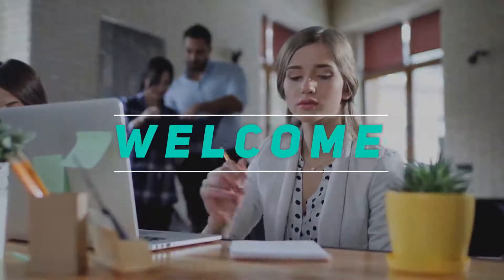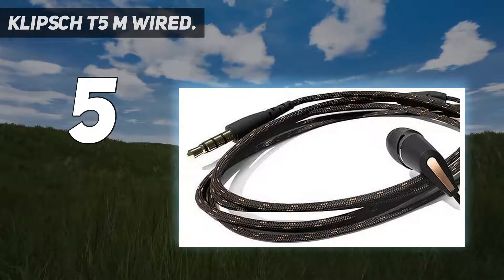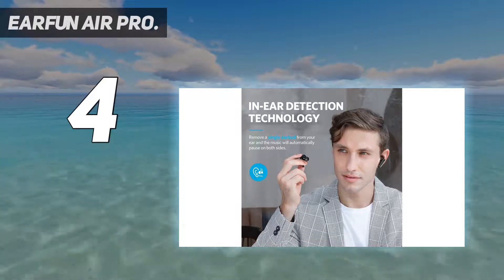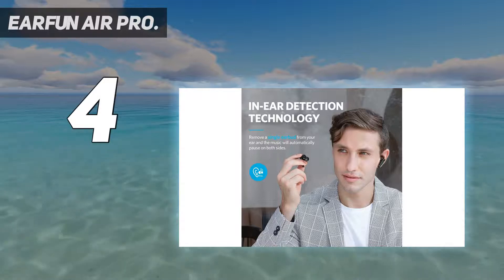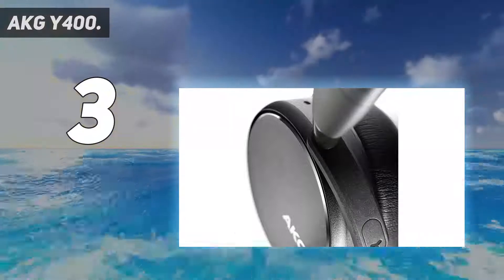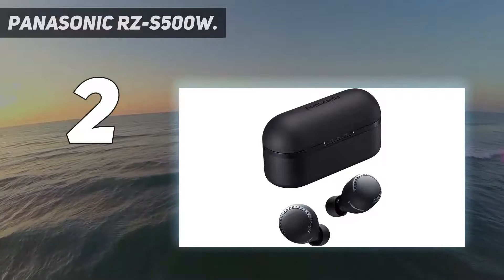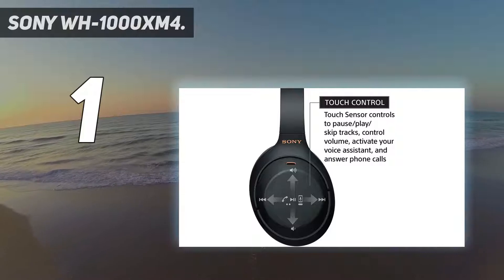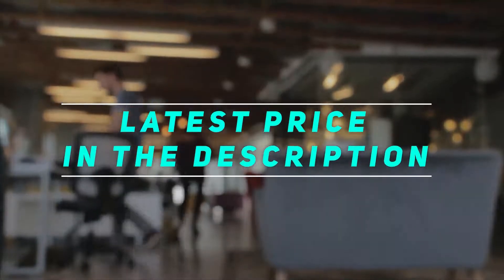Top 5 Best Earbuds For Iphone 2023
► Here is the Updated Prices of Top 5 Best Earbuds For Iphone 2022!
1. Sony WH-1000XM4

2. Panasonic RZ-S500W

3. Earfun Air Pro

4. AKG Y400

5. Klipsch T5 M Wired